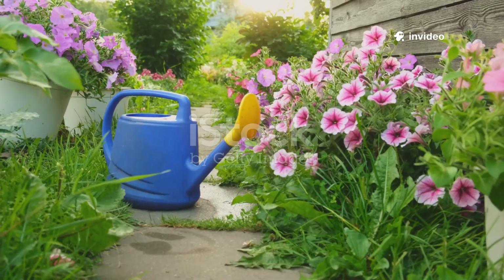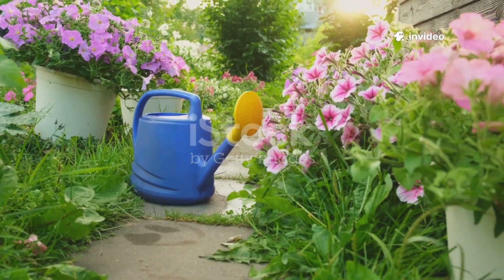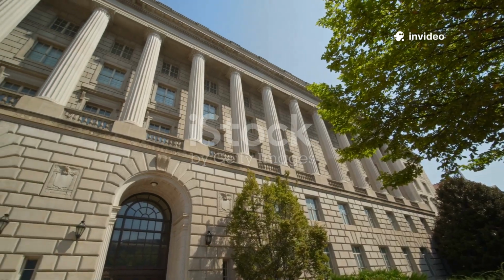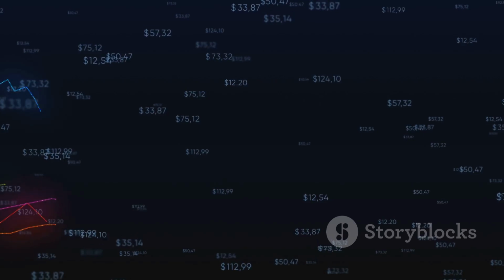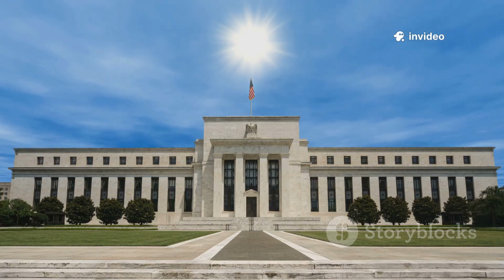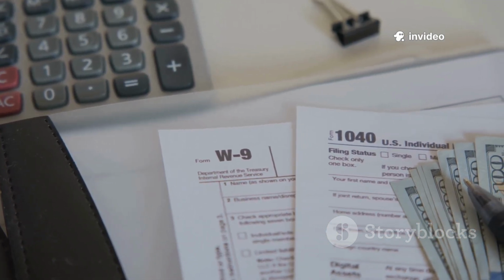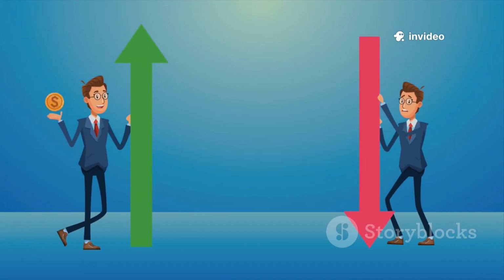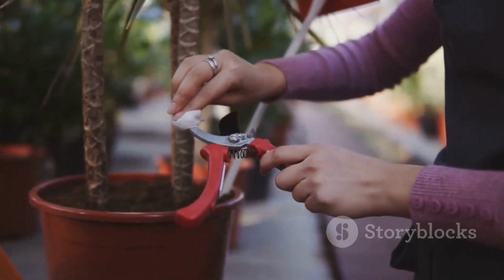Unlock the Secrets of Economic Policy in Minutes!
Discover the power of economic tools with our quick dive into restrictive and expansionary monetary and fiscal policies! Using clear visual analogies, this 3-minute video breaks down how governments and central banks influence the economy — from cooling down inflation to stimulating growth. Whether you're a student, enthusiast, or professional, you’ll gain an easy-to-understand grasp of key concepts like interest rates, government spending, and taxation. Perfect for anyone looking to unlock the secrets behind economic decision-making in just minutes.